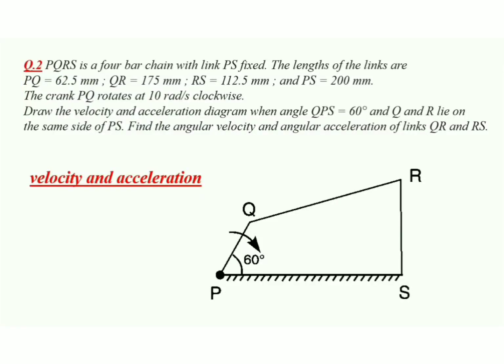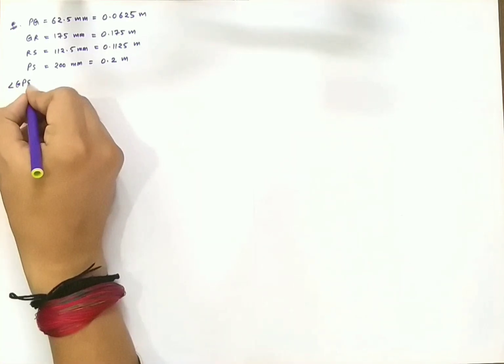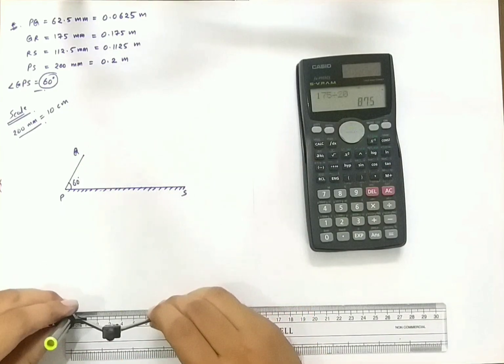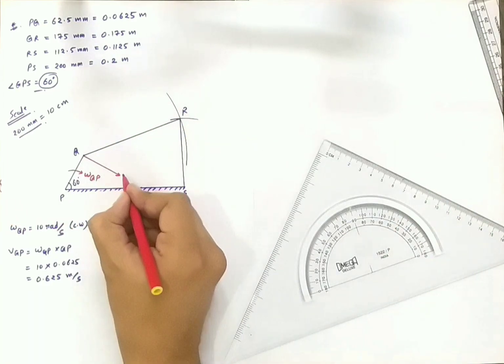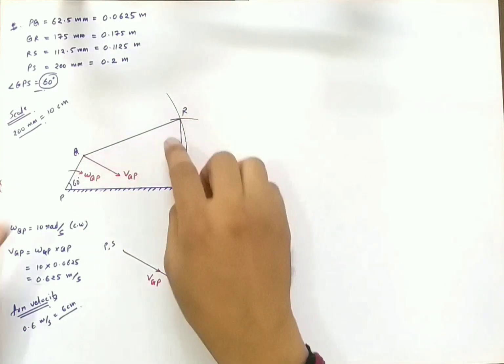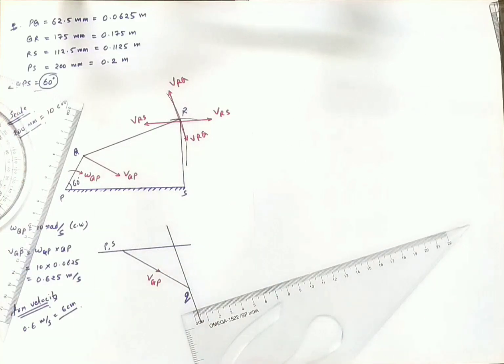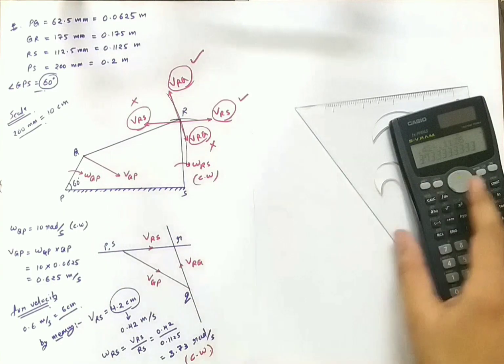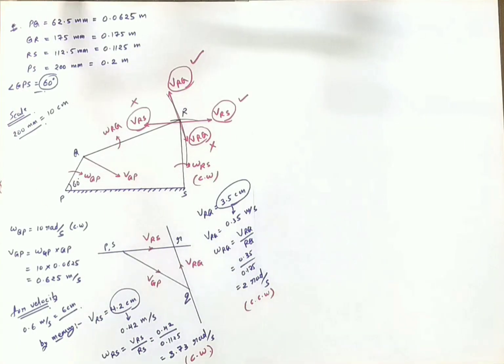Velocity and Acceleration diagram| Four bar chain |velocity and acceleration analysis of mechanism